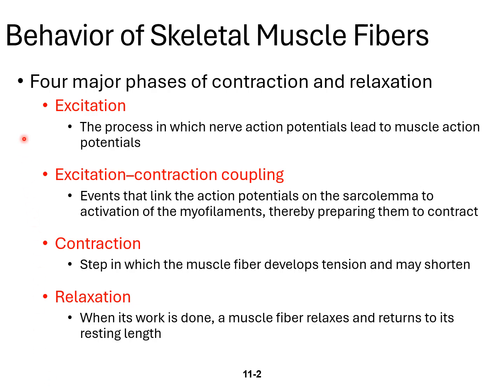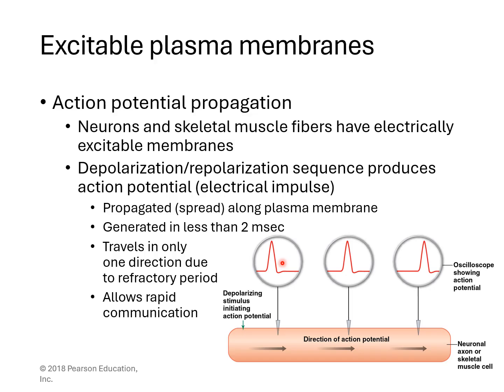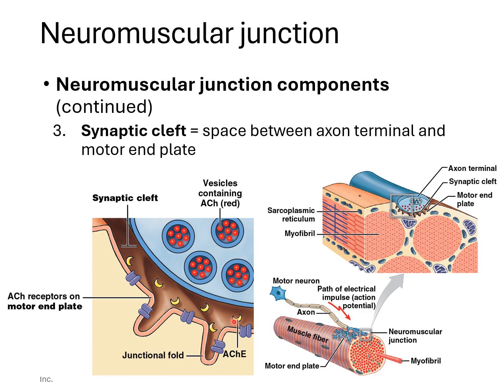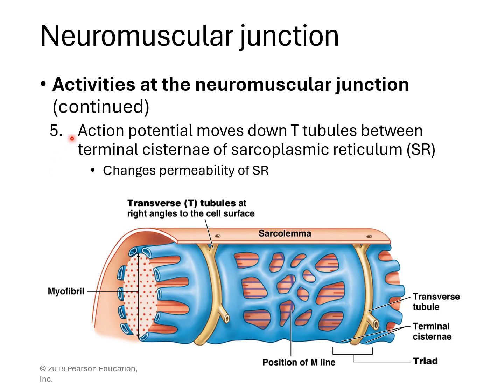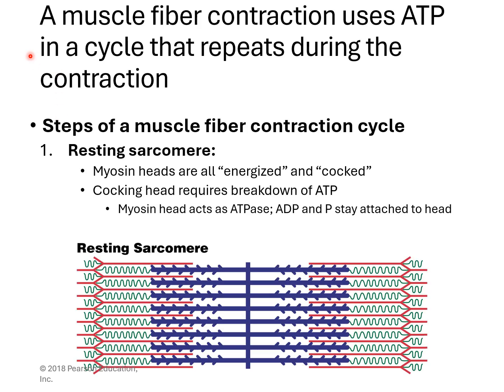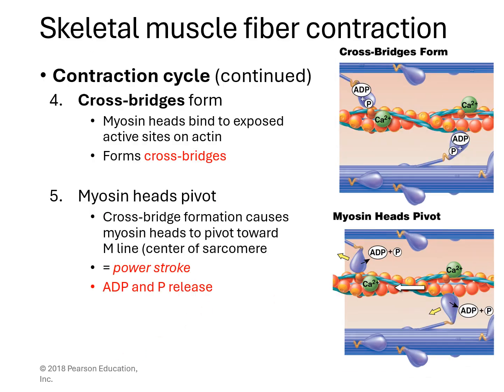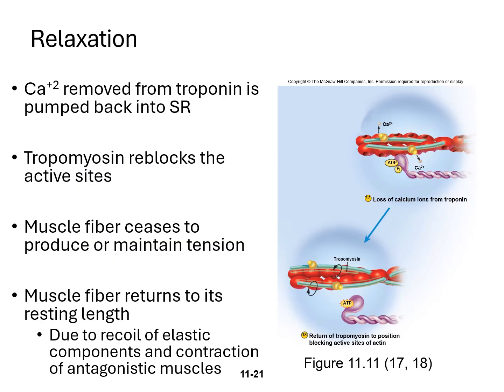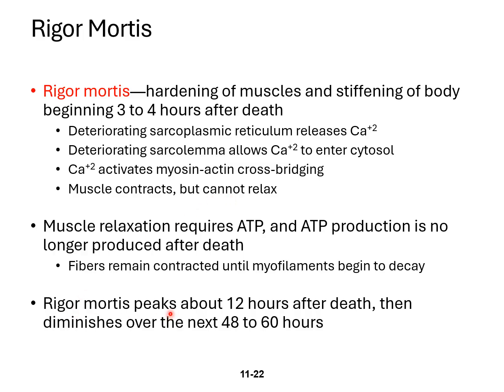Chapter 11 Muscular Tissue Micro Lecture 2 Muscle Contraction